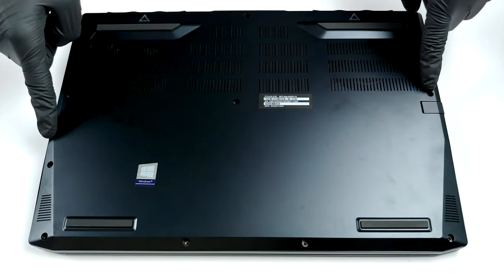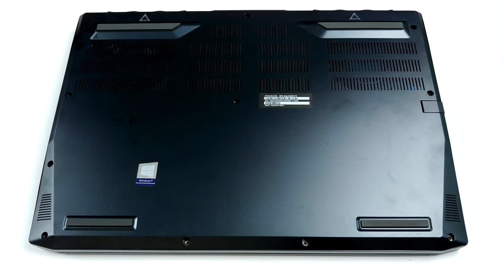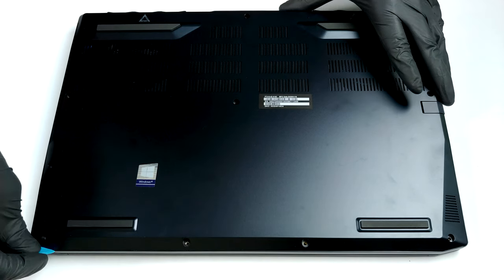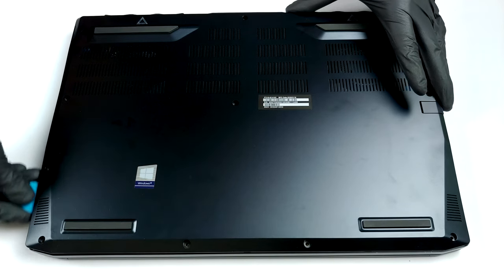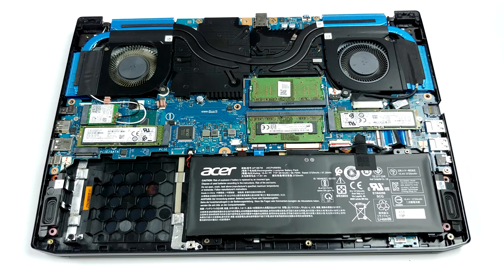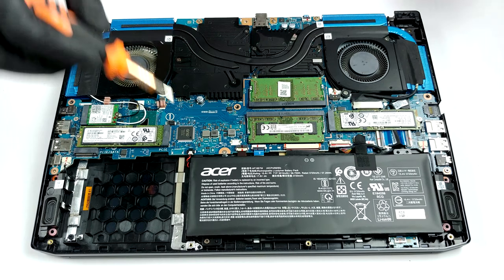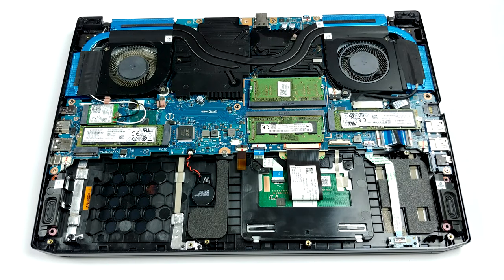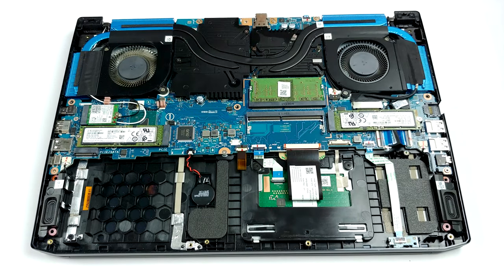🛠️ Acer Predator Triton 300 (PT315-52) - disassembly and upgrade options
✅ LaptopMedia.com